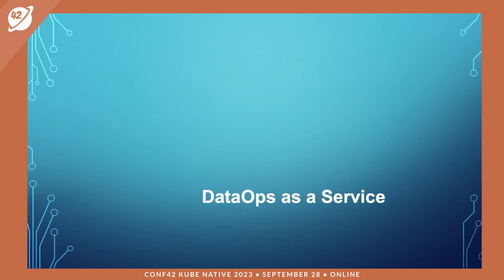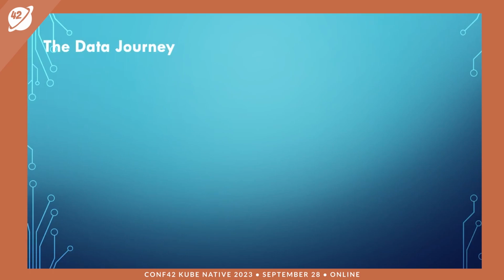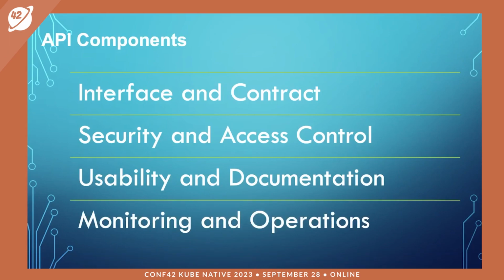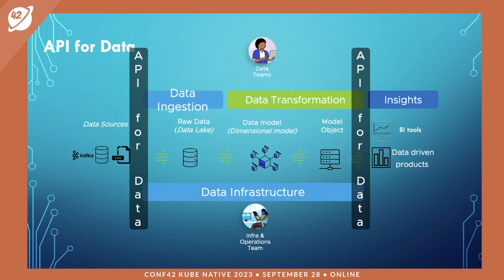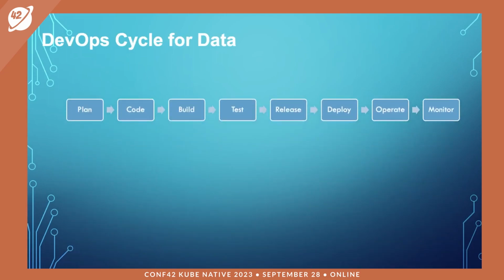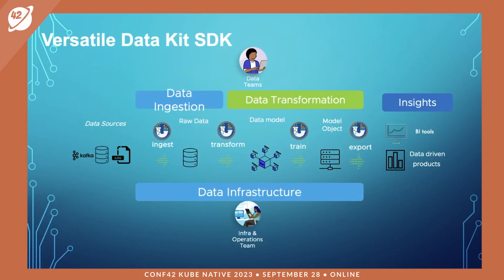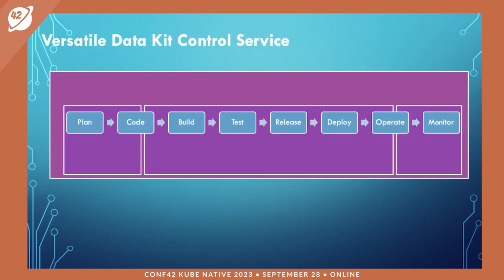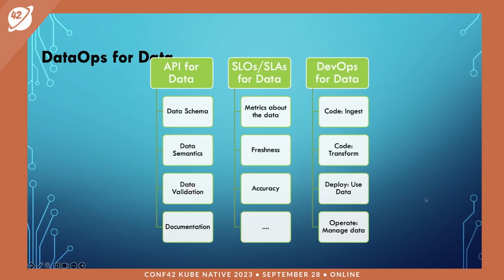Applying DevOps practices in Data and ML Engineering | Antoni Ivanov | Conf42 Kube Native 2023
Chapters
0:00 intro
0:27 preamble
0:40 about 'moneyball'
2:19 agenda
2:39 applications
3:41 data applications
4:42 data journey
6:40 api
6:59 api components
7:47 api for data example
10:39 api for data
12:25 slos and slas for data
13:56 devops cycle for data
15:48 versatile data kit
17:03 versatile data kit sdk
18:20 what are we going to do?
20:50 versatile data kit control service
23:34 dataops for data
25:14 thank you